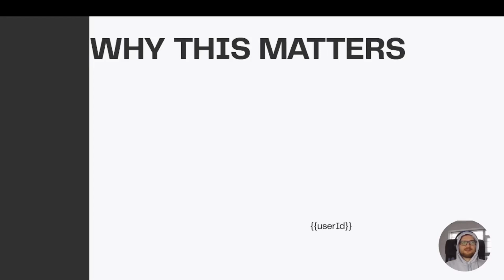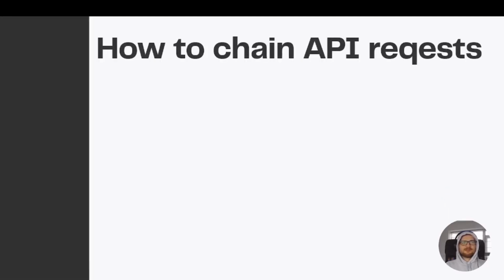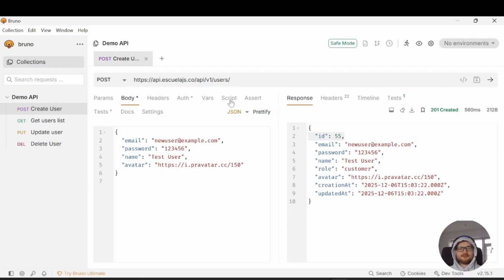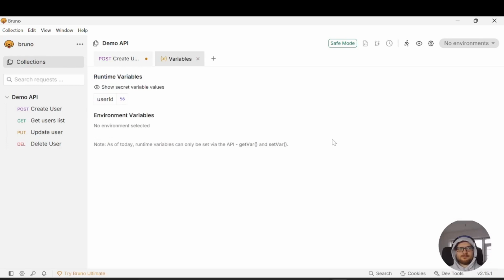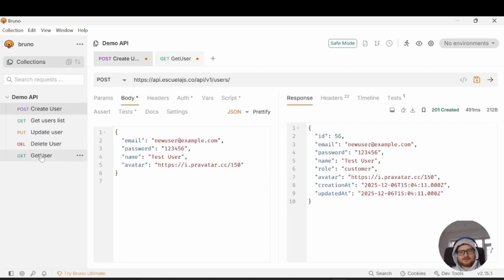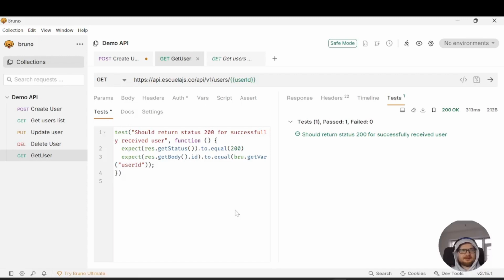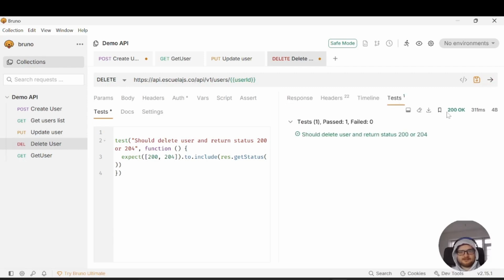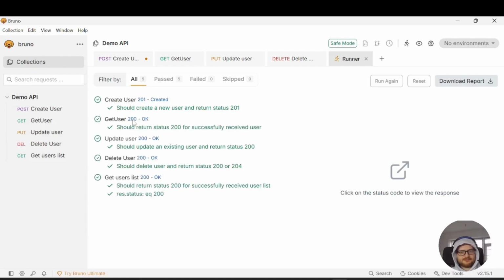Chain CRUD API Requests with Variables in Bruno | Build a Mini API Test Suite (Beginner Tutorial)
In this video, you'll learn one of the most important skills in API automation -
 How to chain API requests together using variables.
Bruno will be our demo tool, but the logic you’ll learn applies to every automation framework — Postman, Playwright, Cypress, RestAssured, Supertest, and more.
We'll walk through a complete CRUD workflow and pass data between each request dynamically:
✔ How variables work in API testing
 ✔ Why automation requires dynamic values
 ✔ How to store data from one request (like userId)
 ✔ How to reuse stored values across GET, PUT, DELETE
 ✔ How to build your first mini API test suite
 ✔ How real automation frameworks chain workflows

🧪 What We Build Together?
 1️⃣ POST → Create a user
 2️⃣ GET → Read the user using a stored userId
 3️⃣ PUT → Update the same user
 4️⃣ DELETE → Remove that user
This is the exact backend workflow automation engineers test in real-world projects.
🔧 Tools Used
Bruno (API Client)
JavaScript test blocks

If you’re learning API Testing, QA automation, or preparing for a testing job — this video is perfect for you.